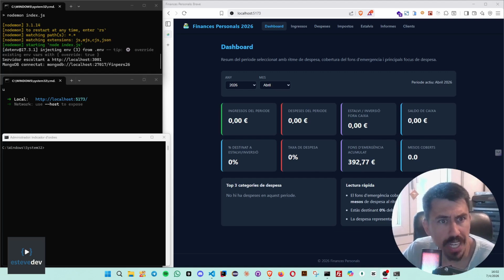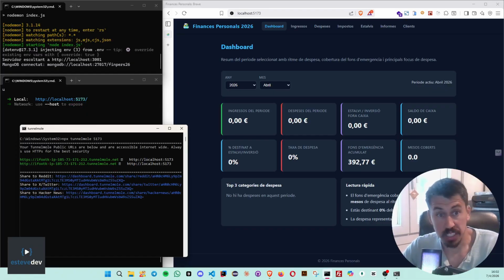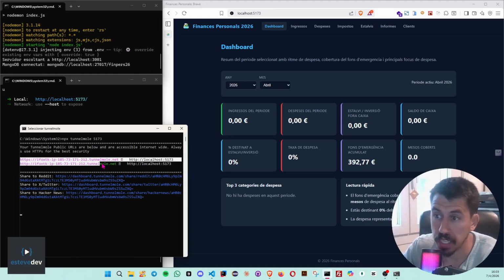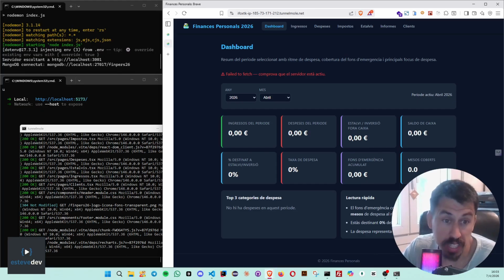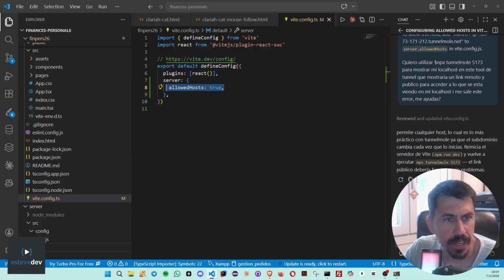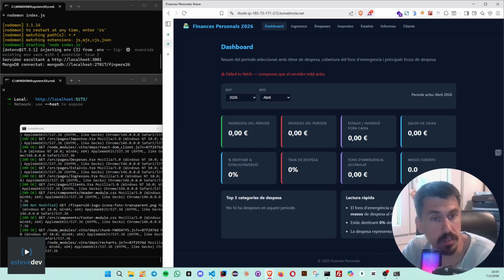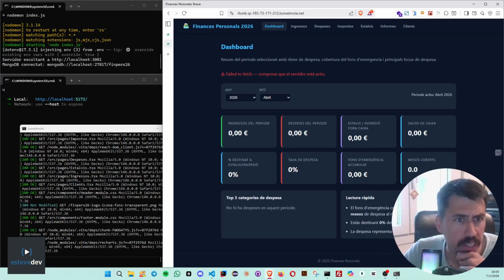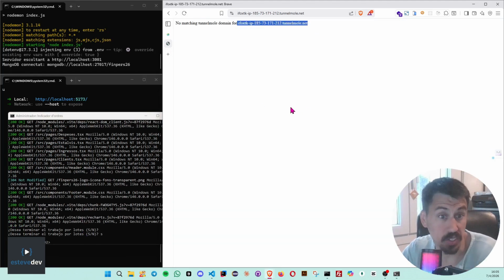Share your localhost project with a public link (TFG Guide using Tunnermole) to UOC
In this video, I explain how to share your Final Degree Project (TFG) running on localhost with a public link using Tunnermole.

This allows me, as your tutor, to access and review your project in real time — without needing a deployment.

🔧 Command used: $npx tunnermole 5173

📌 Key points covered:
How to generate a public URL from your local server
Basic explanation of npx, tunnermole, and ports
Important configuration for React + Vite (allowedHosts: true)
Possible issues with backend connections (e.g. “Failed to fetch” in Node.js environments)
Why this method is secure (the tunnel only works while your terminal is running)
How we will coordinate a time slot to review your project

⚠️ Important: The link only works while your local server and terminal are active. Once you close it, the tunnel is no longer accessible.

🙏 Thanks to Midudev for sharing this useful tool on LinkedIn.